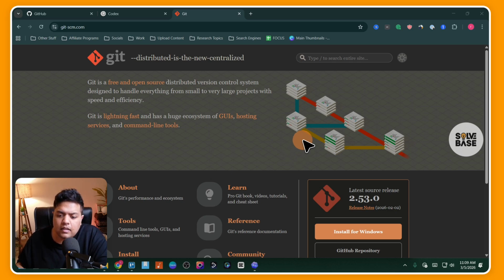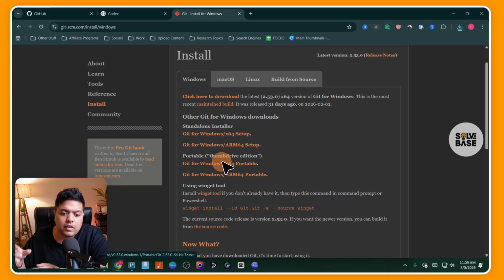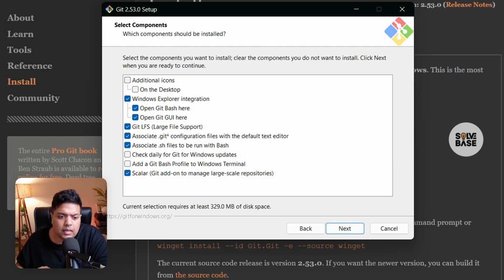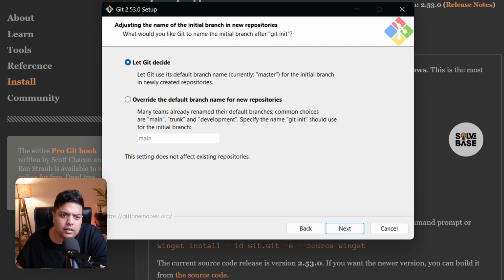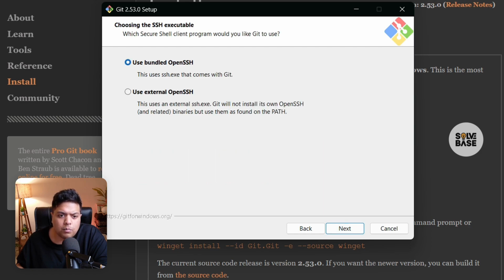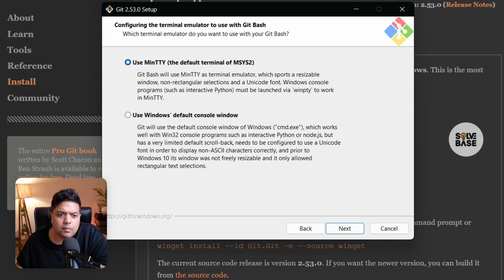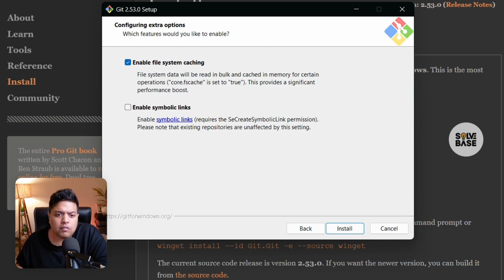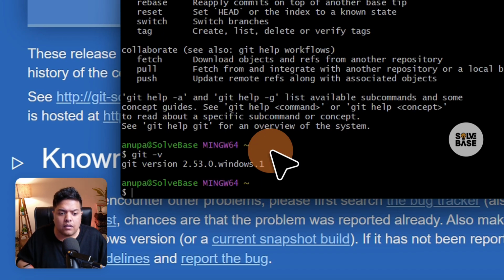How To Install GIT on Windows 11 - Quick Guide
In this video, you'll learn: How To Install GIT on Windows 11 - Quick Guide